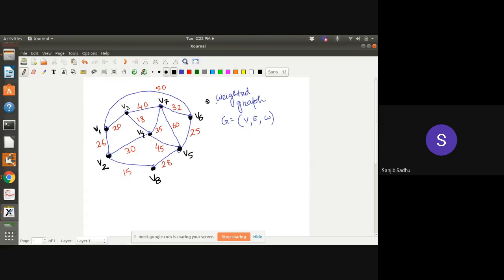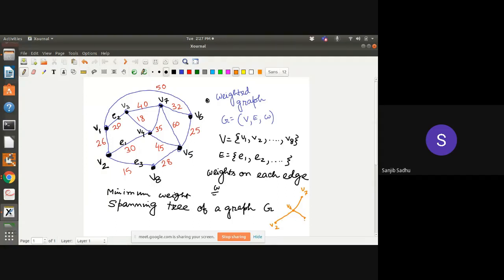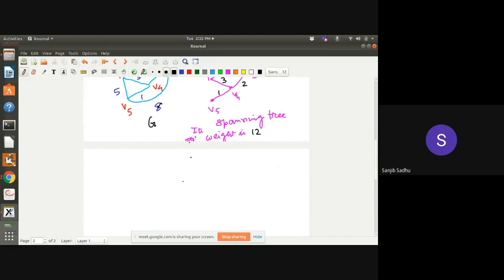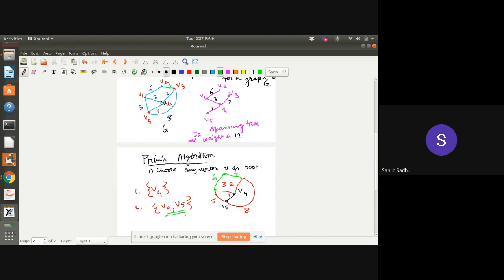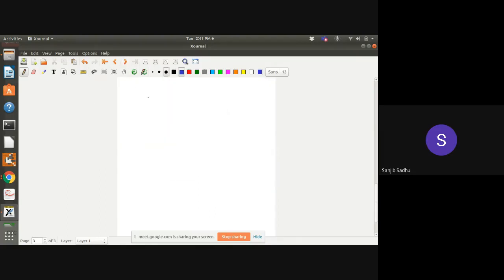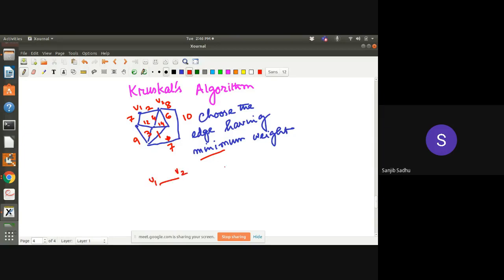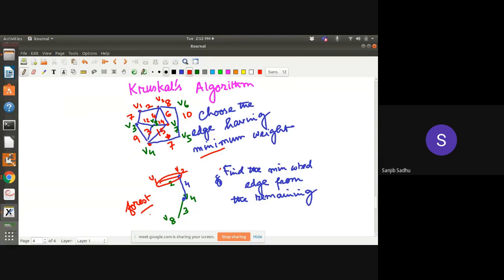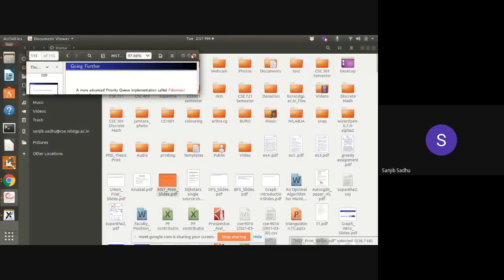20) Minimum Spanning Tree | Design And Analysis of Algorithms | CSC 403 | NIT Durgapur